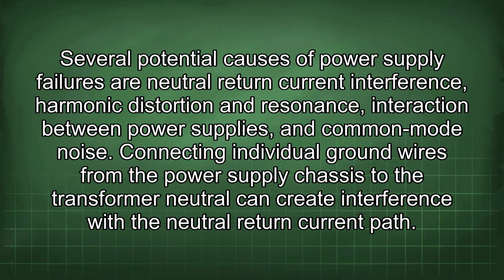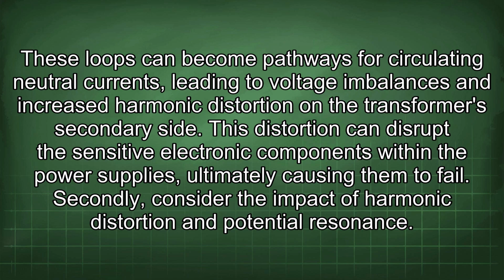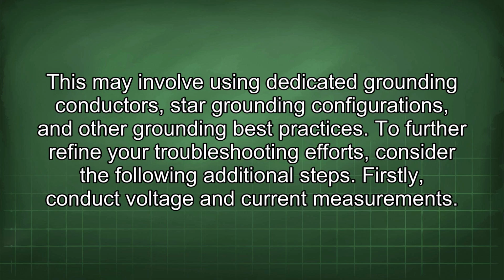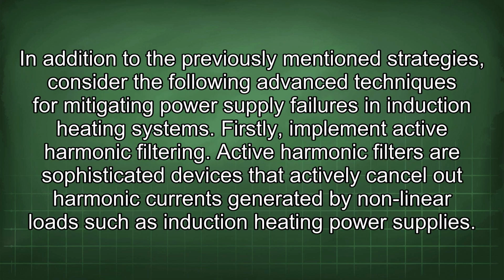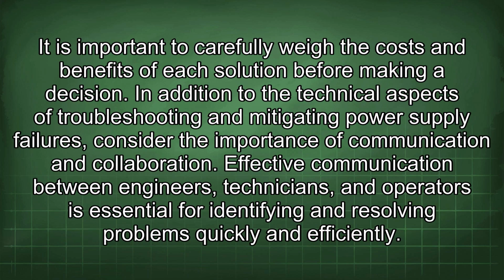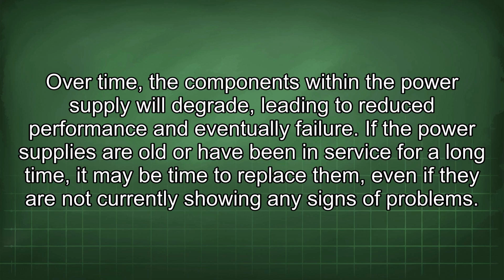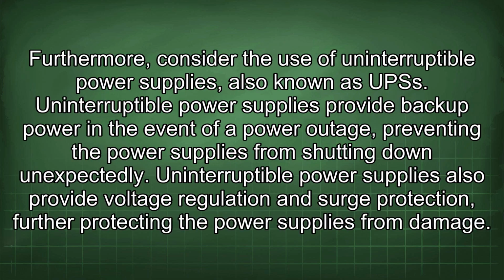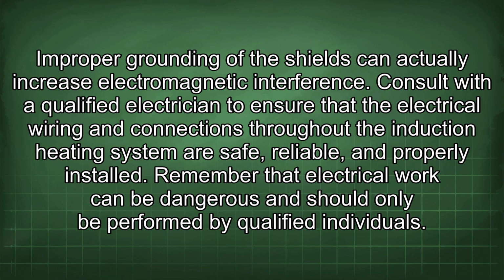Induction Heating Power Supply Failure Causes and Solutions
Troubleshooting induction heating power supply failures in industrial equipment. Learn about neutral return current interference, harmonic distortion, and other potential causes. Discover mitigation strategies for improved system stability.